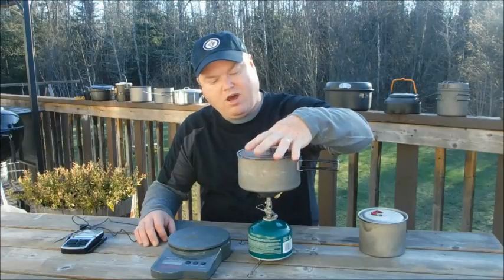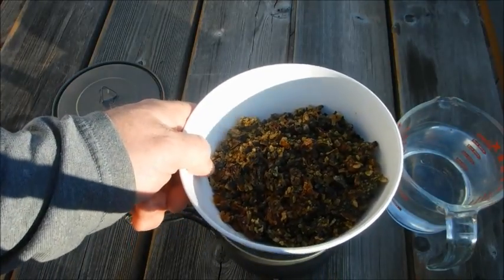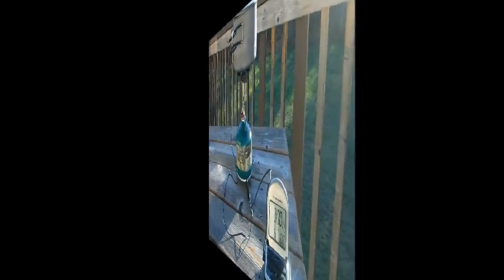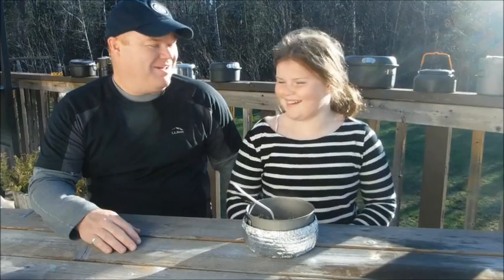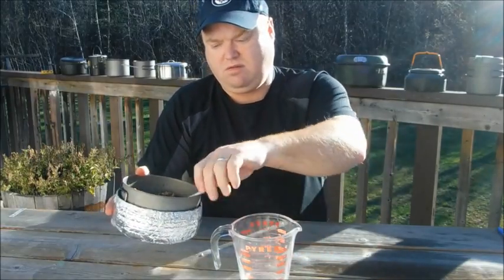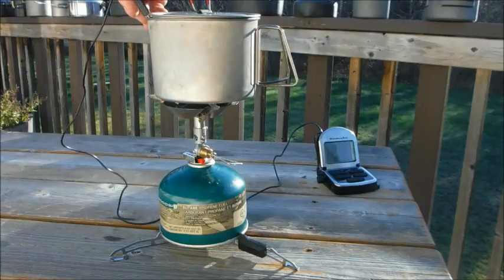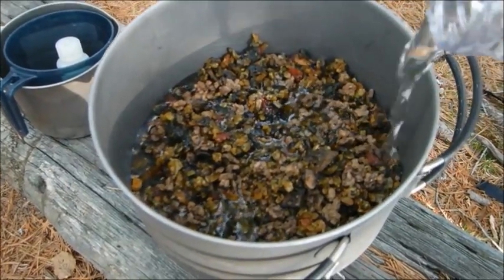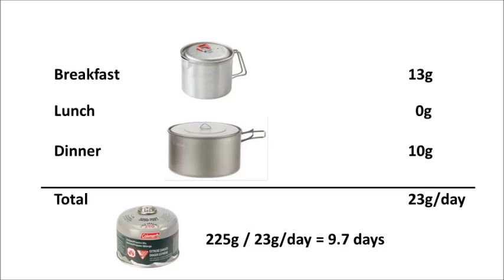How Long will my Fuel Canister Last?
I do an experiment to measure how much fuel I consume when preparing my normal dehydrated backcountry meals.